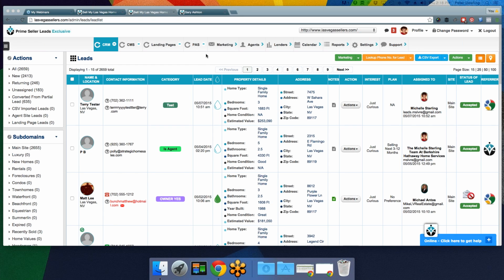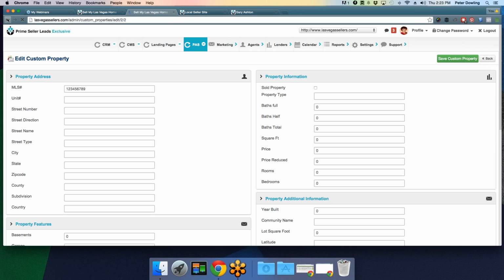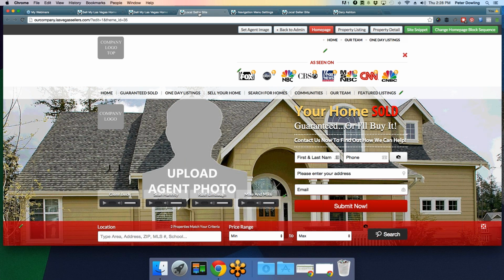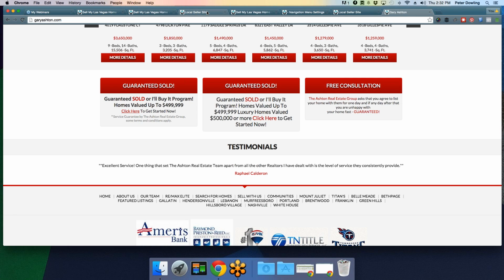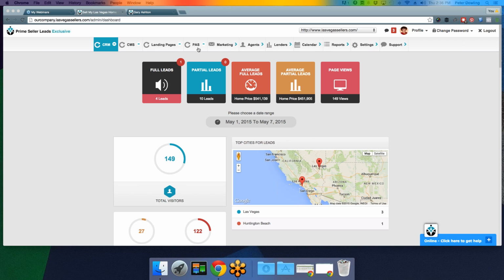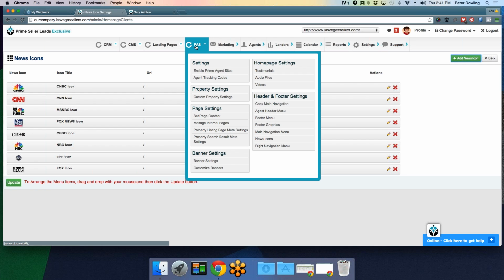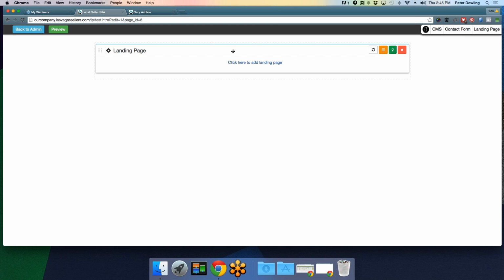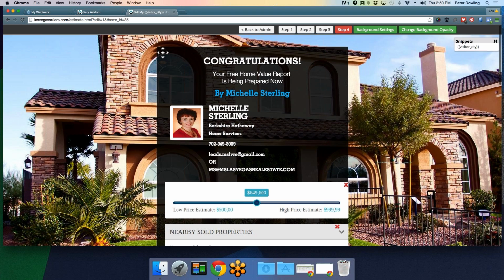Prime Seller Leads Live Training Webinar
Prime Agent Sites
Landing Pages

Prime Seller Leads™ was developed in 2013 to help Real Estate agents attain more listings. The Founder of PSL had been serving Real Estate agents for more than 20 years when some clients asked what he could do to help them become seller agents, and generate more seller leads online.

Traditionally, PSL had served the majority of their clients with SEO services and PPC management. They were primarily buyer agents and had very few listings of their own. Upon looking further for a solution, Prime Seller Leads realized that there were no methods available to help an Agent increase their own listings. From this realization, Prime Seller Leads™ was born. A lead capture website that allowed agents to generate more Seller Leads from PPC traffic. With state of the art analytics and lead management software, agents were able to rapidly connect to leads within just a few minutes of receiving interest from a possible seller.